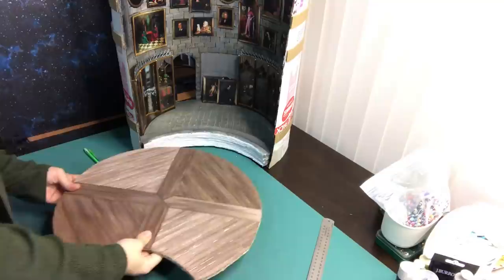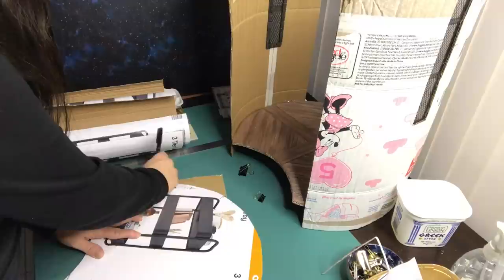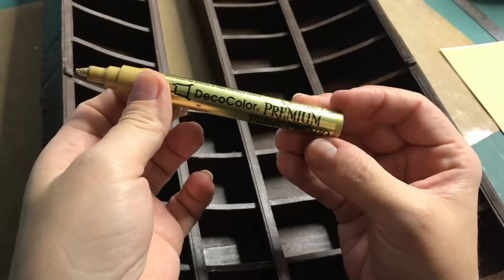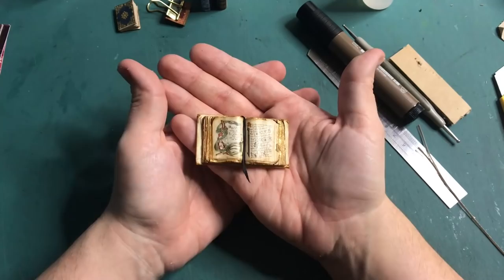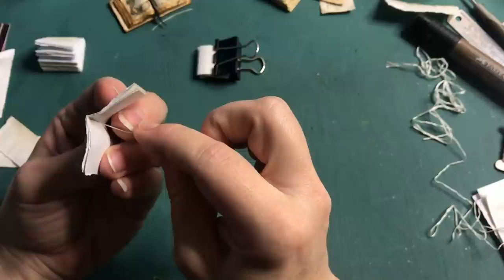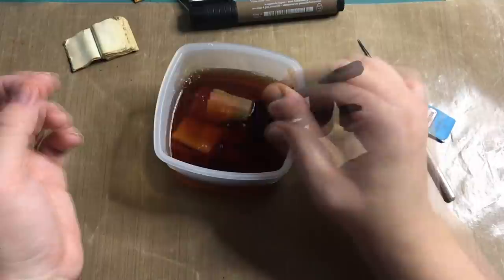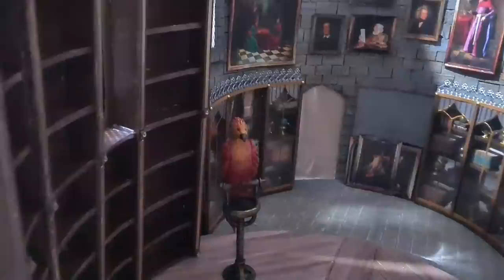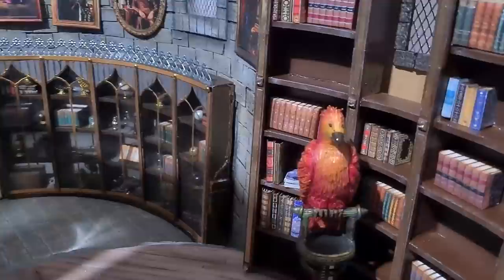Dumbledore's Office | Creating the Mid Tier & Miniature Book Tutorial | Harry Potter miniature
Step into the enchanting world of Dumbledore's Office, where hidden treasures and magical wonders await! Join me on an extraordinary journey as I unveil the mesmerizing mid-tier wonders and embark on a delightful tutorial to create your very own miniature books,

In this captivating video, I'll guide you through the mystical realm of Dumbledore's Office, showcasing the lesser-known treasures that adorn the shelves and corners of this magical space. From ancient artifacts to whimsical curiosities, each item holds a story waiting to be discovered.

But that's not all! Prepare to unleash your creativity as I provide a step-by-step tutorial on crafting miniature books, inspired by the enchanting world of Harry Potter. Learn the art of bookbinding as I share tips, tricks, and techniques to create a spellbinding keepsake of your own.

Immerse yourself in the intricate details of Dumbledore's Office, from the towering bookcases filled with spell books to the delicate trinkets that hold hidden powers. Marvel at the whimsical portraits that come alive with wisdom and mischief, adding an extra touch of magic to this extraordinary space.

Join me on this enchanting adventure as I reveal the mid-tier wonders and guide you through the process of creating a miniature book. Unleash your imagination, channel your inner wizard, and let the magic unfold before your eyes.

Don't miss out on this captivating journey into Dumbledore's Office! Let the enchantment begin!

Books received from:
Debbie, Leila (Lilou) and Jennifer

Printables from Etsy Shops:
World maps
Spell pages

Measurements:
Lower tier: 50cm diameter
Lower tier wall height: 58 cm
Lower tier window cut out size: 7.5 x 27 cm
Mid tier: 45 cm diameter
Top tier: 35 cm diameter
Floor tile size: 2 x 3 cm

Materials used:
Craft foam
Foam board
Mod podge
Fabritac glue
Mirror sheets
Balsa wood (1.5mm)

Outro by Idyllic Raven